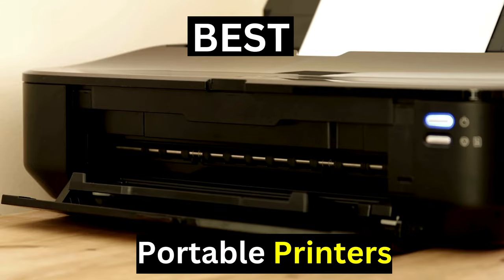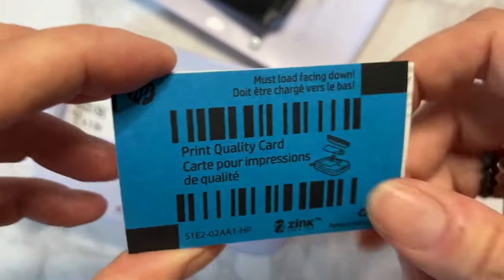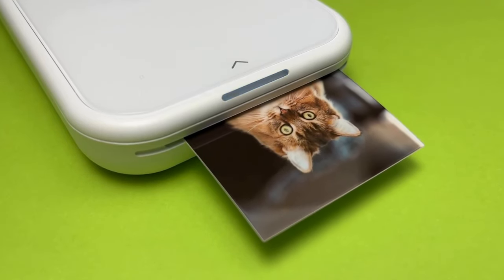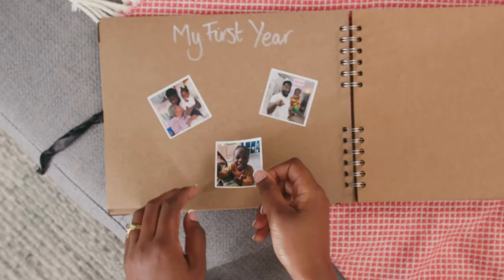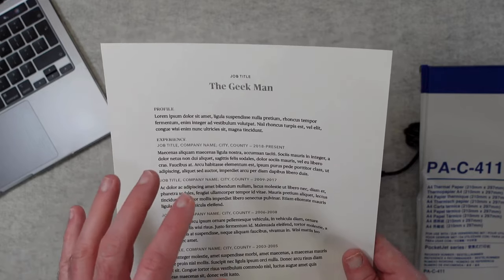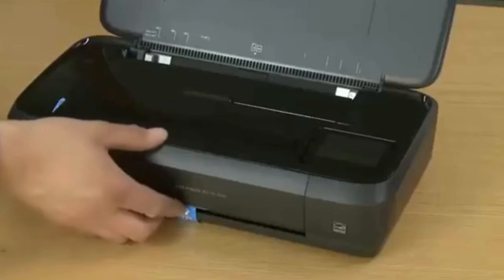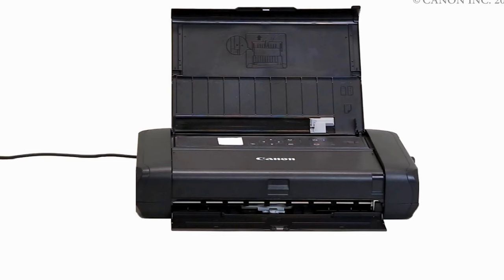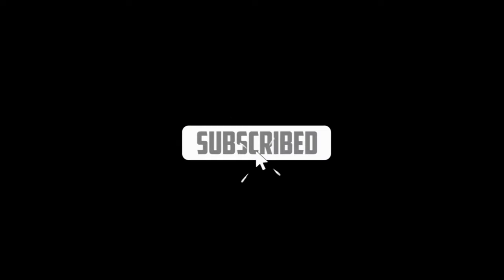Best Portable Printers in 2024 - How to Choose a Portable Printer?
Top 10 Best Portable Printers
✨ HP Sprocket Panorama
✨ Kodak Mini 3 Retro
✨ Canon Ivy 2 Portable Photo Printer
✨ Fujifilm Instax Link Wide Printer
✨ Canon SELPHY CP1500 Compact Photo Printer
✨ Brother PocketJet PJ883
✨ Epson WorkForce WF-110 Wireless Portable Printer
✨ HP OfficeJet 250 All-in-One Portable Printer
✨ HP Sprocket 2x3-inch Portable Photo Printer
✨ Canon PIXMA TR150 Wireless Mobile Printer

▬▬▬▬▬▬▬▬▬▬▬▬▬ INFOS ▬▬▬▬▬▬▬▬▬▬▬▬▬